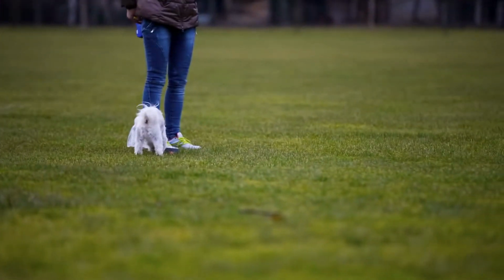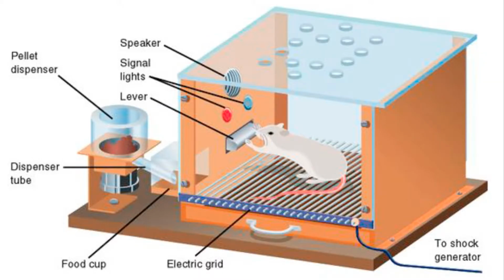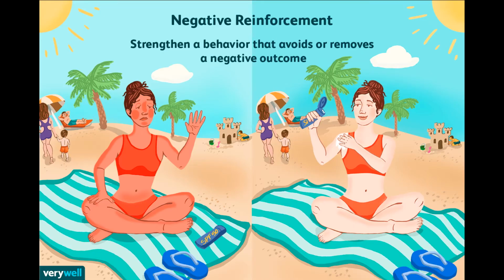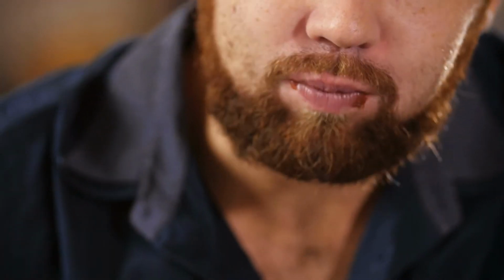Learning and Operant Conditioning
Do you need an activity that discusses the main concepts of Operant conditioning?

If so, we've got what you are looking for!

This activity includes:

1) A colorful and engaging graphic activity that first asks your students about the key concepts of operant conditioning. Students will be asked about topics including: shaping, punishments, the operant chamber, Thorndike's Law of Effects, and positive and negative reinforcers.

The next section of the activity gives students three pages of practice deciphering between scenarios that are either classical or operant conditioning. Students will be asked questions about the scenario to help them understand the important features of the two different types of learning. In the last page of these scenarios, students will be asked to identify classical or operant and then if classical they identify the US, UR, CS and CR. If it is operant they will identify the type of reinforcer. Once completed, your students will have a mastery of the two different types of learning.

This activity can be used in many different ways in the classroom. Students can work independently, in pairs or this activity can be used as a jigsaw in order to facilitate a class wide discussion about the topics discussed in the activity.